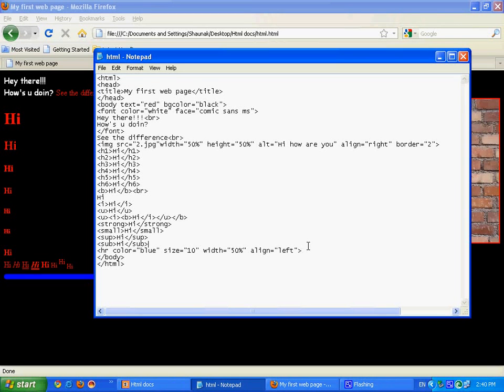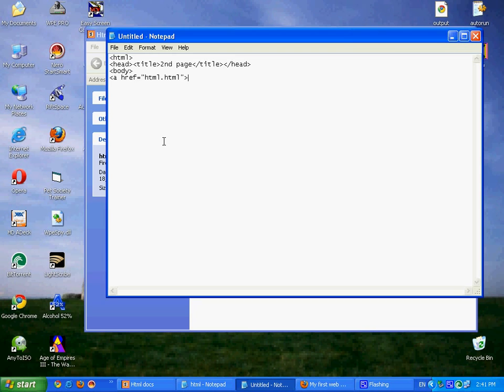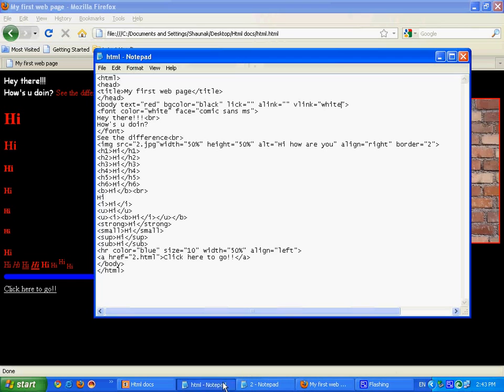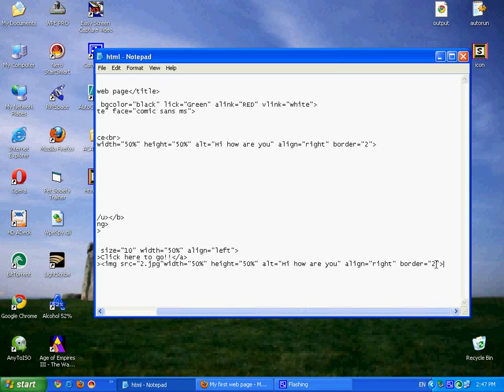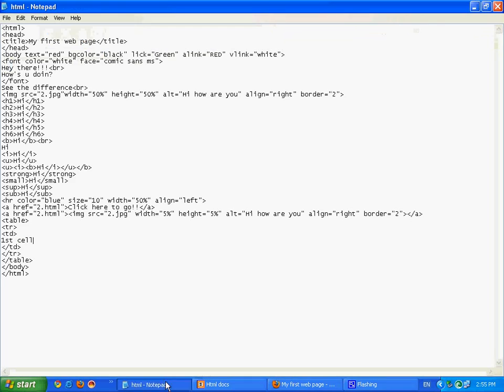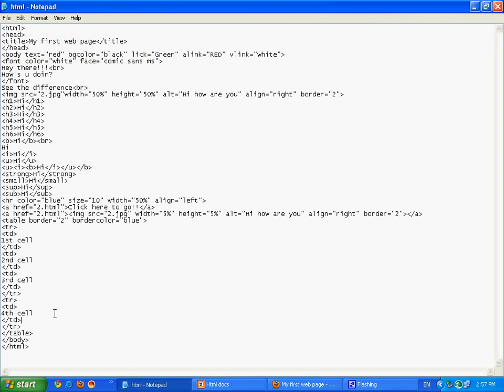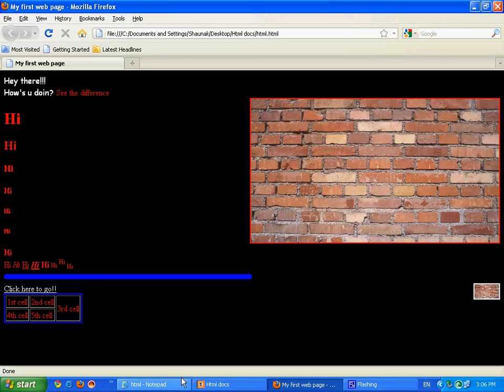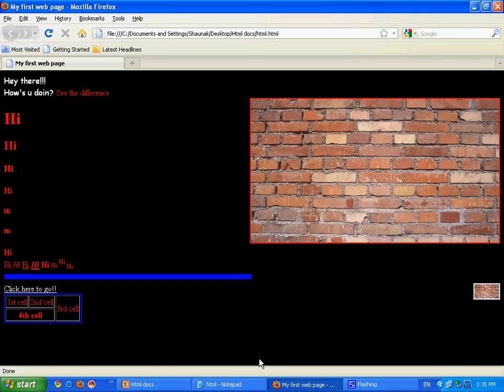Video 2 part 2 web designing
2nd video in learining web designing.
Learn. Adding image
Heading tags
Text formating
Hyper links
Create Tables
And Marquee